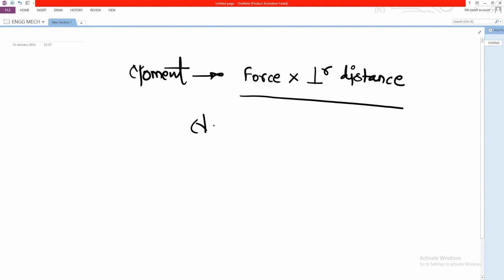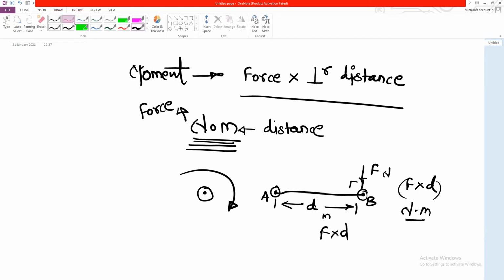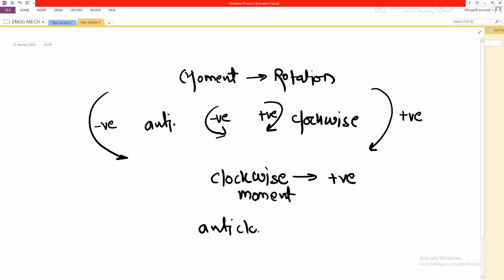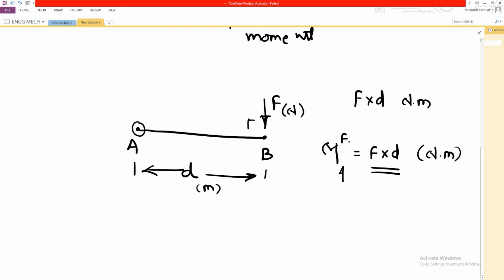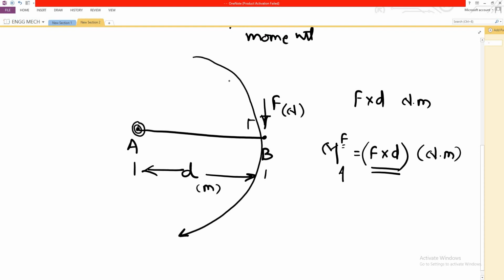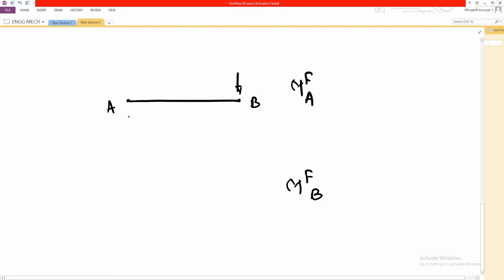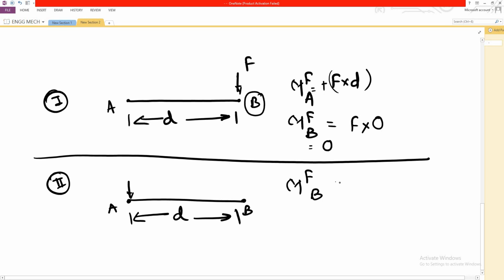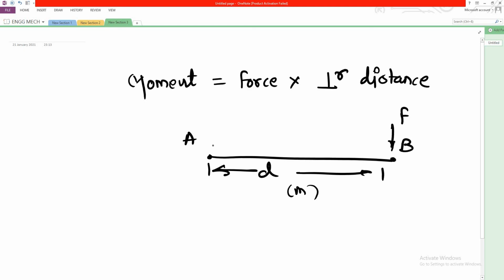Moment | Concept, Definition, Units of Moment | Engineering Mechanics | Lecture 1.6